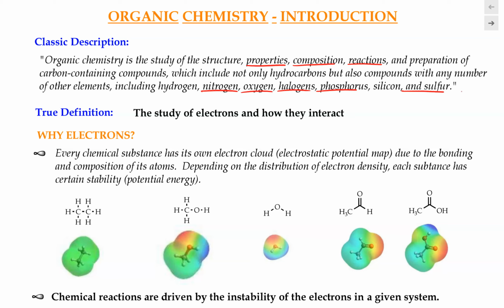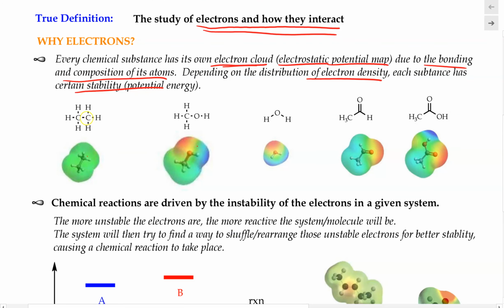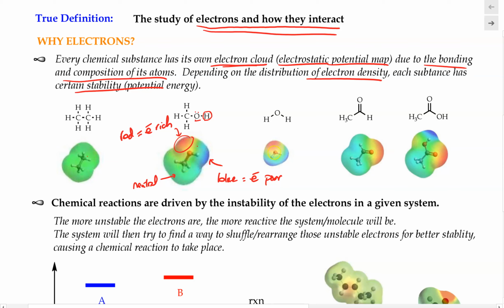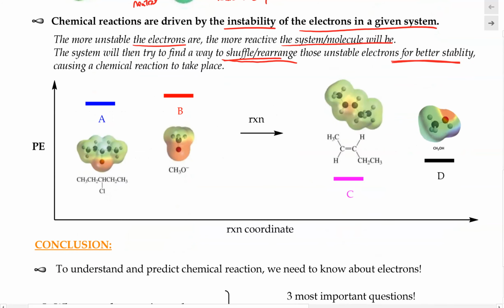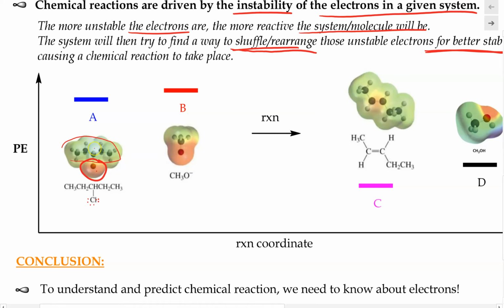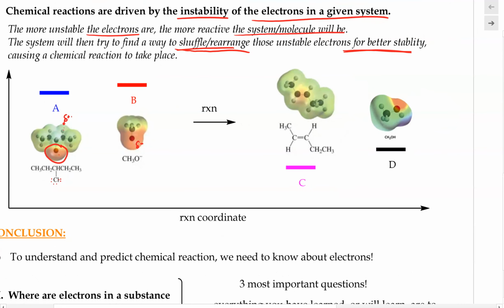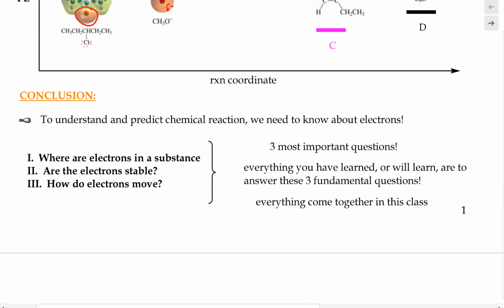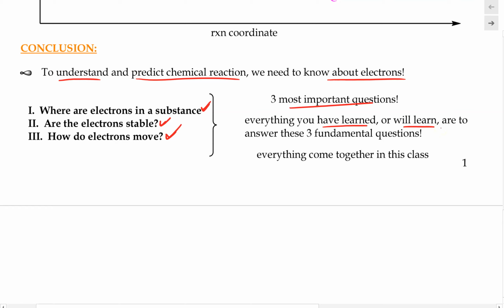Introduction to Organic Chemistry and the Electron Approach to Understanding It